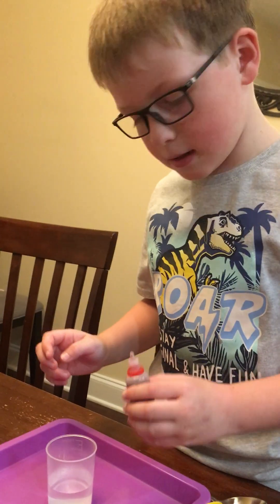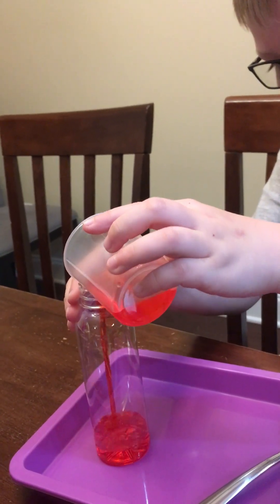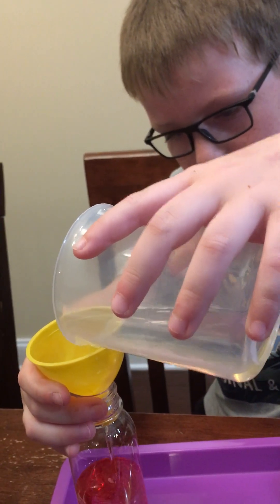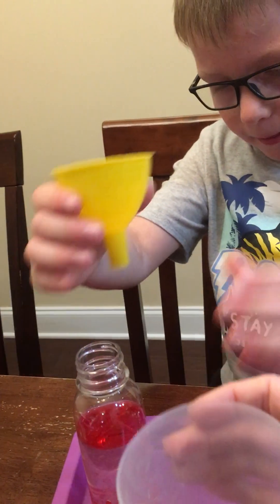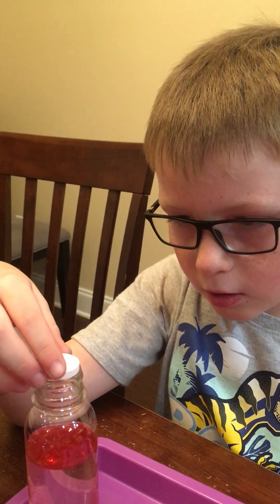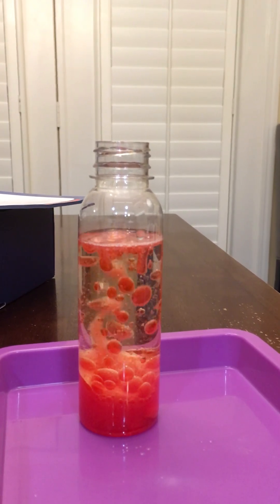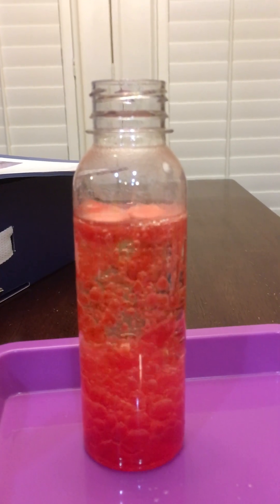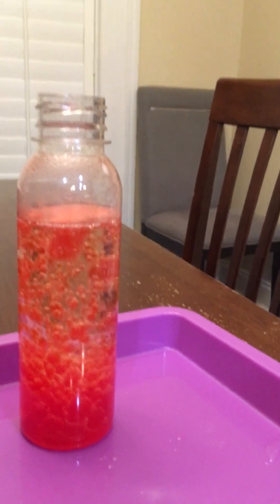Austin's Science Experiment with Oil & Water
This is a science experiment we did with Austin leading the experiment!